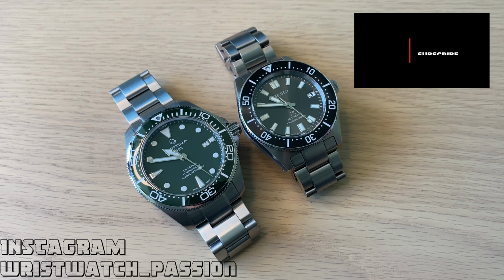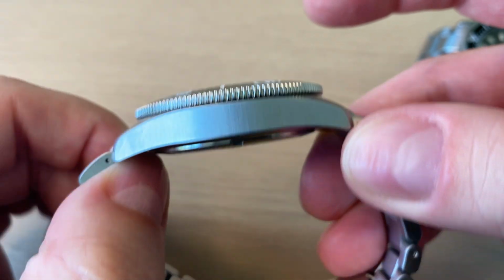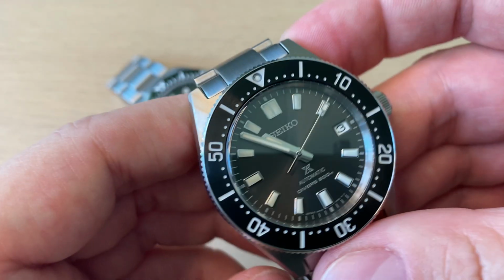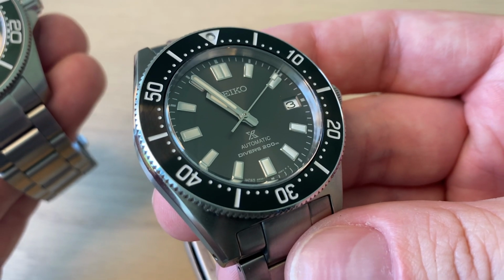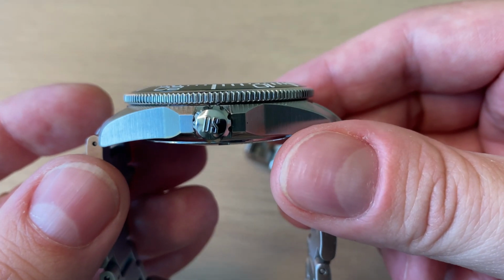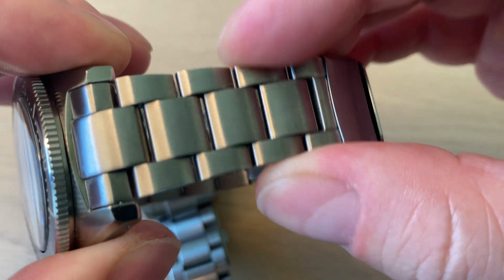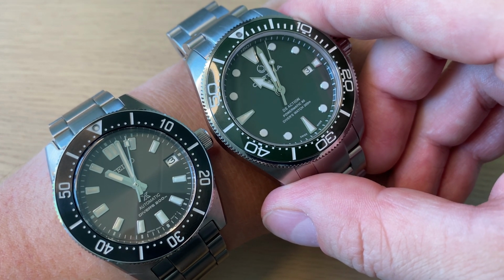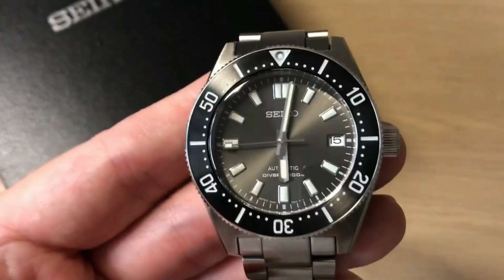Best Entry-Level Luxury Diver | Certina DS Action vs Seiko SPB143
Which is the best pick for the price? The new Certina DS Action Diver Ceramic or the popular Seiko Prospex SPB143. In this video I compare these $800 - $1,200 divewatches.